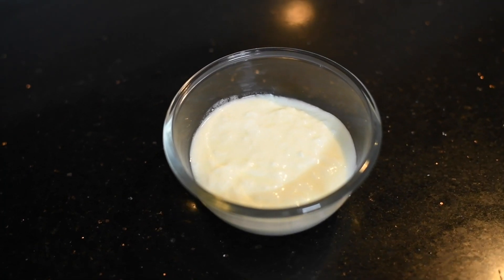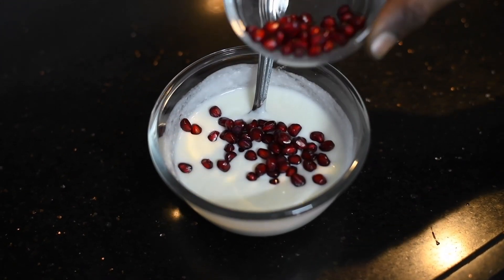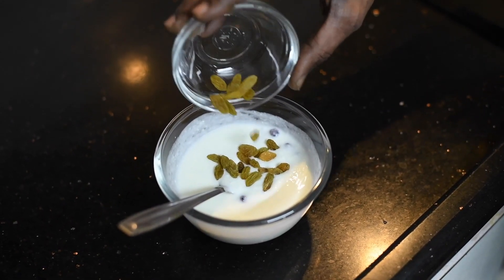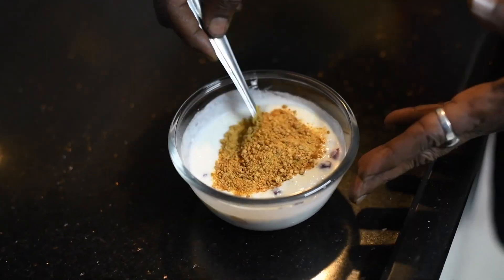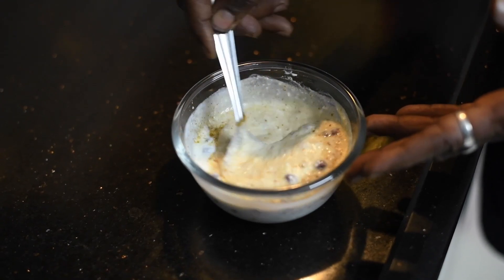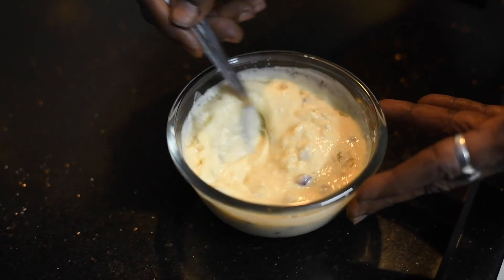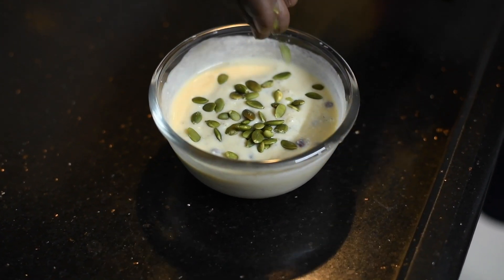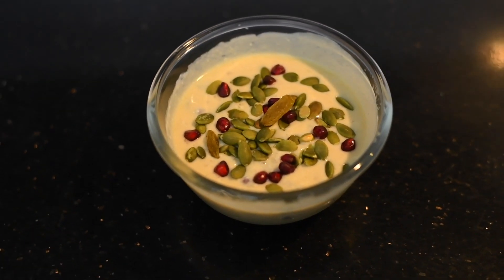Healthy Curd Smoothie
ingredients
3/4 bowl curd
2 spoon pomegranate
2 spoon Monaco
2 spoon jaggery  powder
2spoon gound katira
Some pumpkin seed

Video shot by: Prathamesh Reddy
To stay fit and healthy, join my online aerobics and pilates workout classes